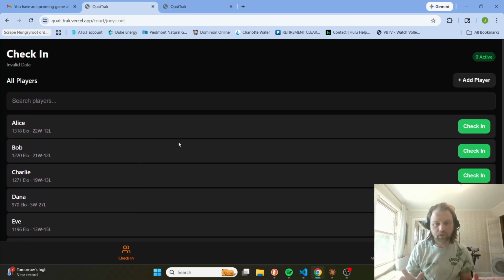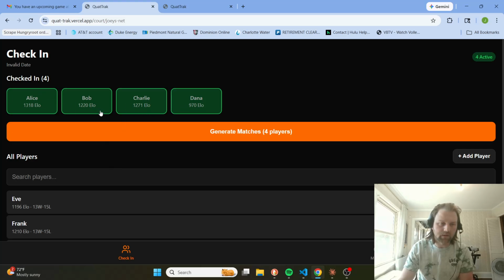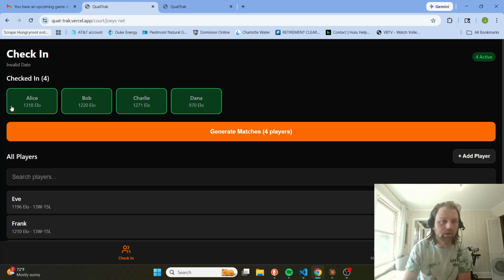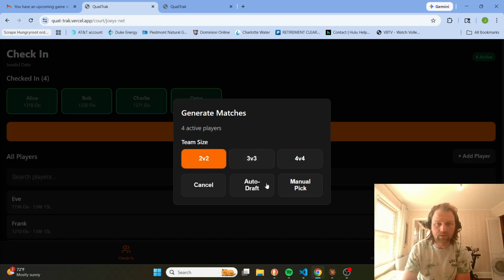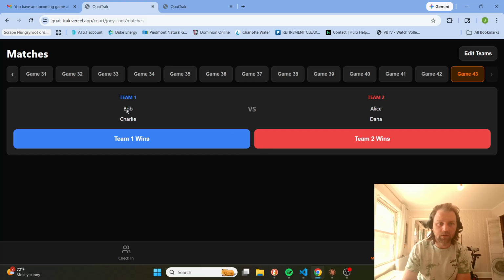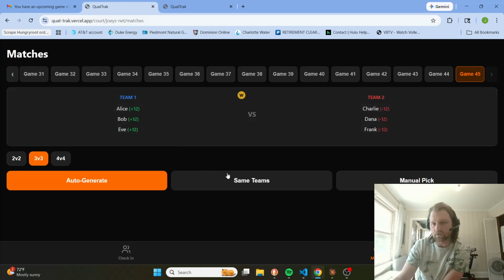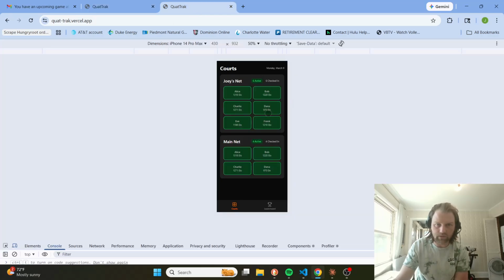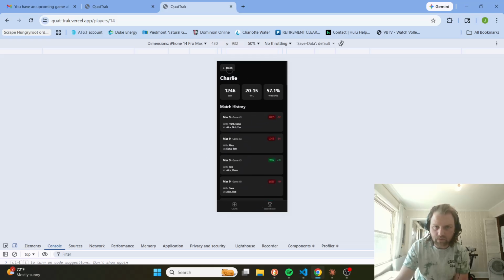Quat Trak Demo 1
What's up, demo of the initial version of the quat trak project I've been working on. If you want to see the phone view check out
If you want to see the court view check out
Like I said in the video about to build this out some more so all of this will probably look different soon but wanted to document what I have.